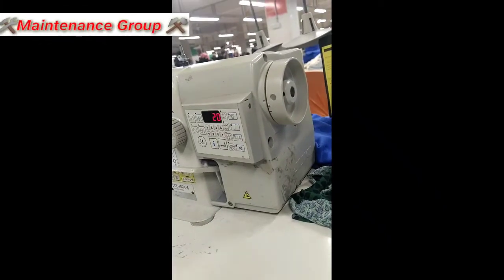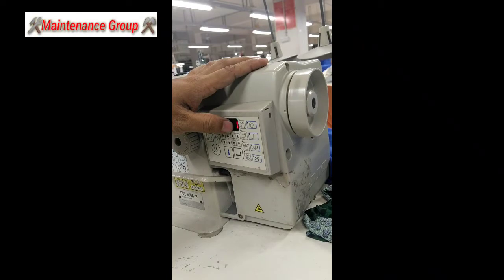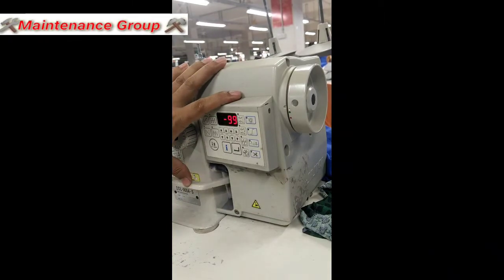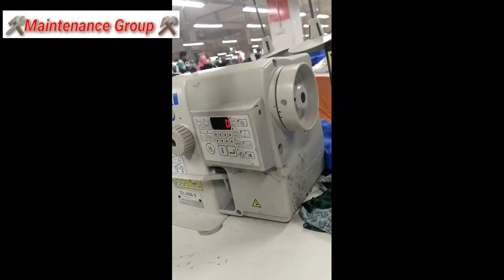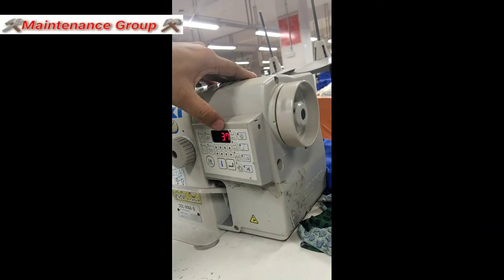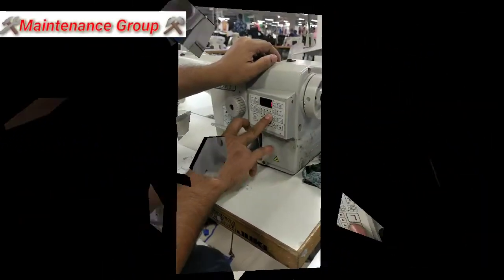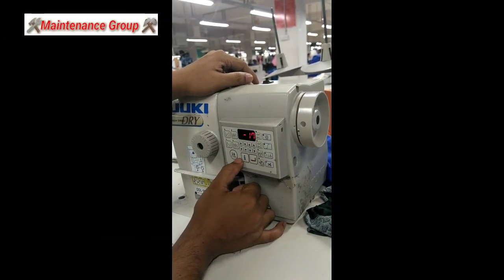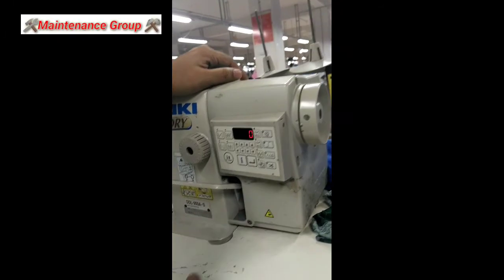2nd part How to production counter DDL-900A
Garments Sewing machine How to production counter Sewing machine Maintenance DDL- 900A